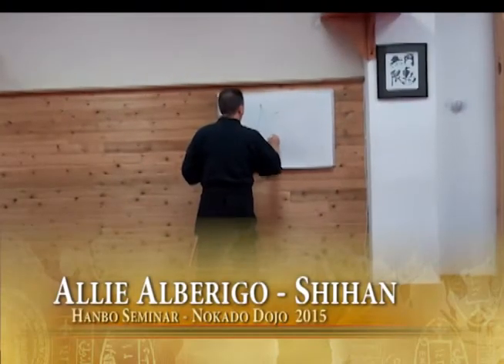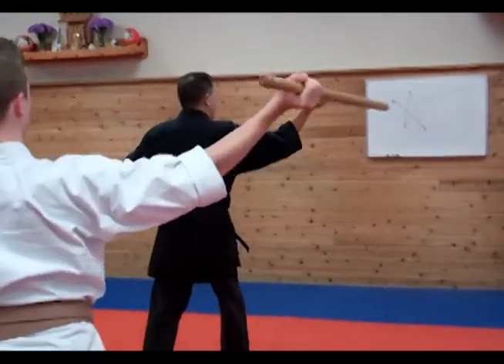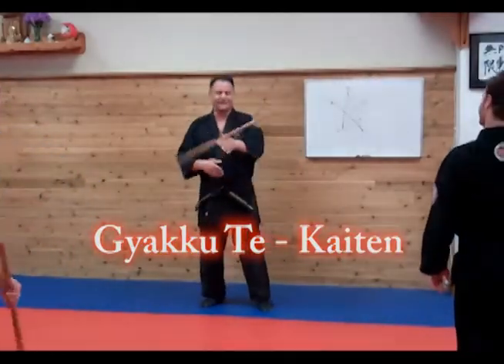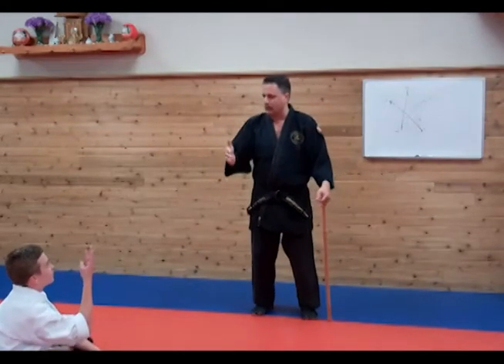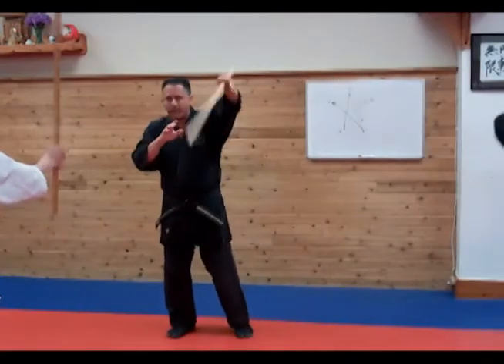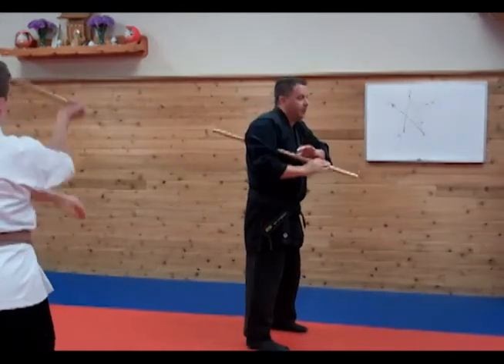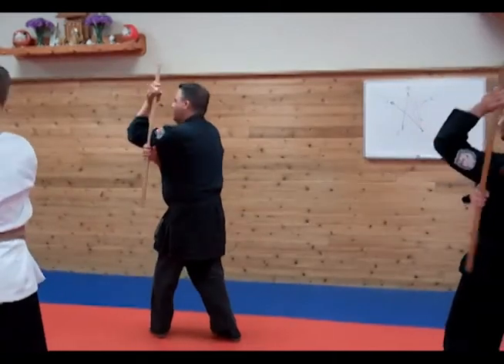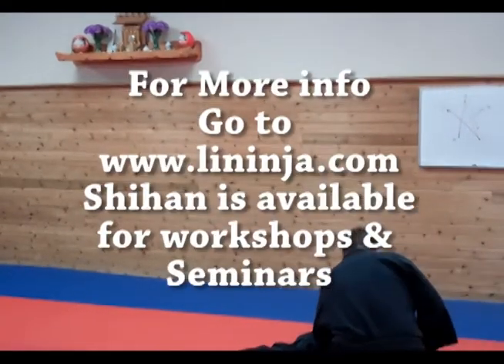Allie Alberigo Hanbo Seminar Nokado School Of Self Defense 2015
Allie Alberigo is the founder of L.I. Ninjutsu Centers, with two locations in NY. East and West Islip.  There is a new location in Florida in Boynton Beach as well as Bermuda.  Allie shares Hanbo techniques he learned in Japan while training in the Genbukan system under Tanemura soke.  Hanbo is excellect for defense against most any weapon.